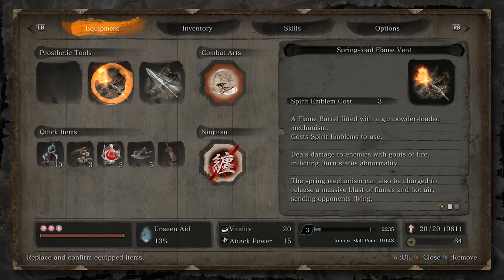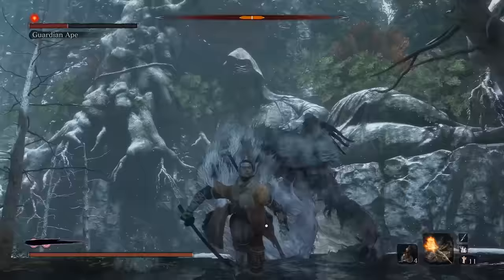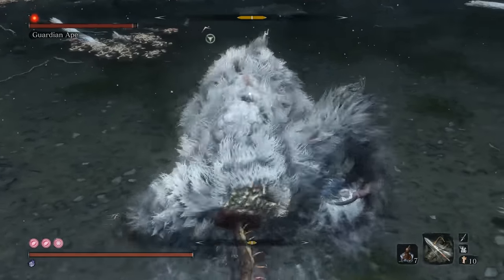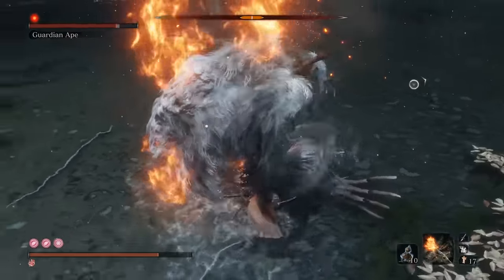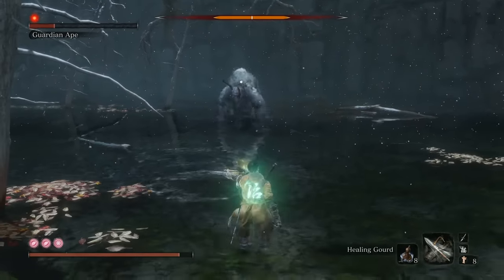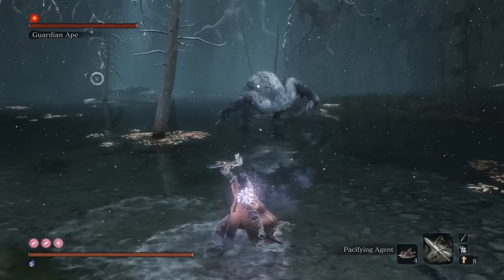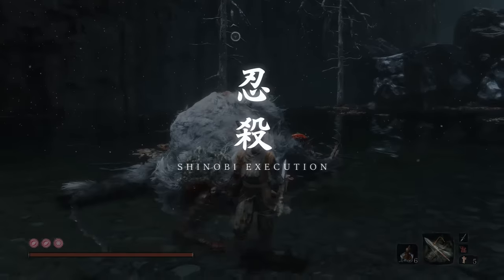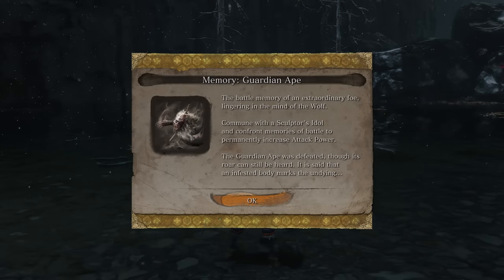Sekiro: Shadows Die Twice - Git Gud Guide: Guardian Ape